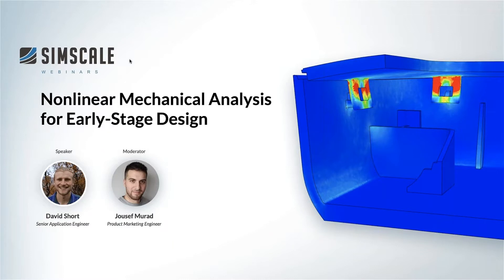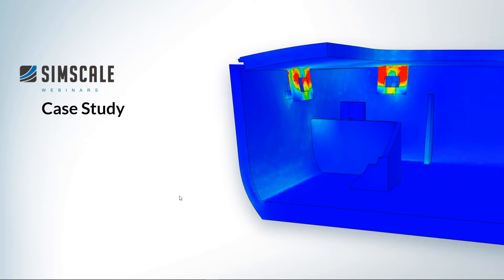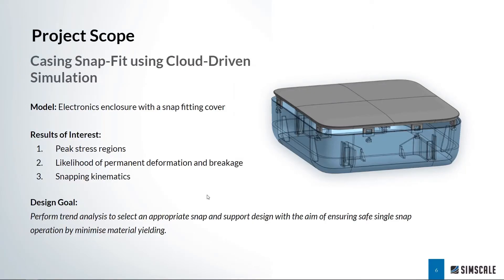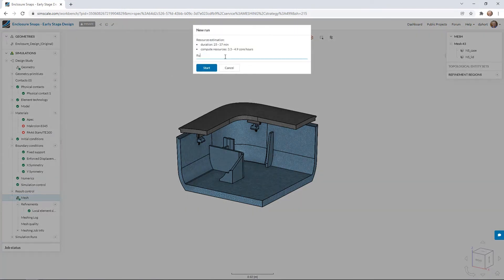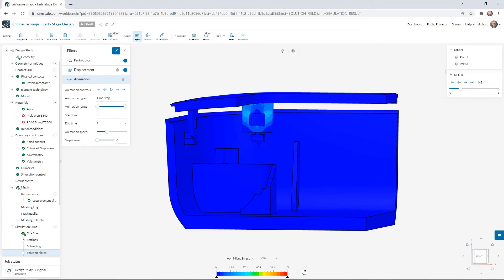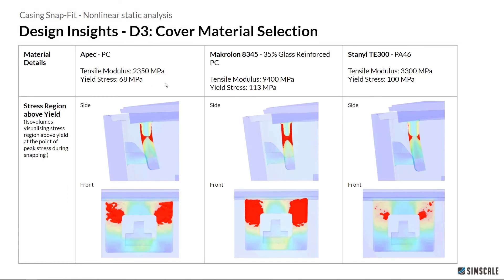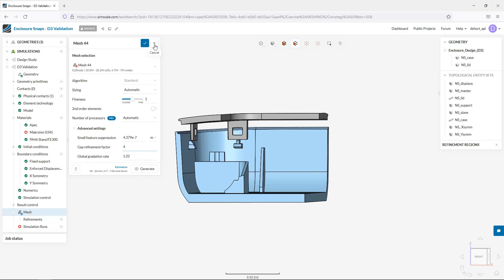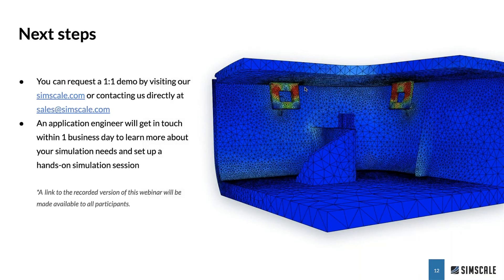Nonlinear Mechanical Analysis for Early-Stage Design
Engineering simulation in the cloud gives mechanical and structural engineers more detailed insight compared to physical testing, which is critical during the early stages of design exploration. SimScale offers multiple analysis types for engineers including linear and non-linear static analyses and leverages parallel computation capabilities to yield:

- Faster design cycles and engineering insight
- Multiple design iterations in parallel
- Reduced costs and time investment in the prototyping phase
- In-platform CAD editing for a streamlined design workflow

In this webinar, our experts show a step-by-step process for evaluating the performance of a casing snap-fit pin component, used commonly in industrial and automotive applications. Key design considerations that are explored include the survivability, stress points, and deformation behavior of the model, accounting for its weight and manufacturing costs.